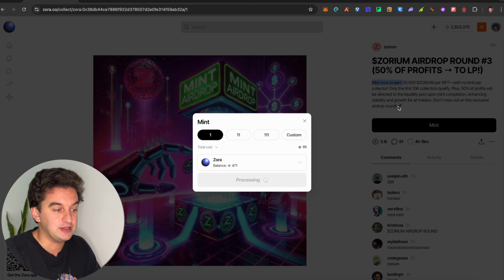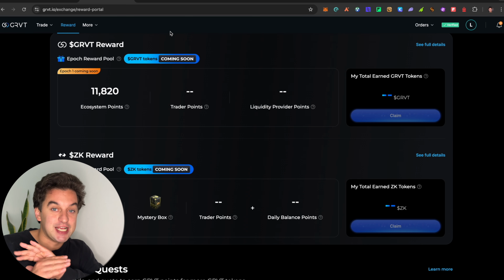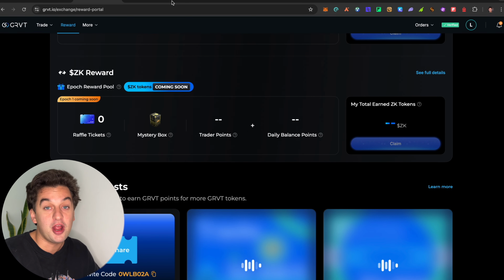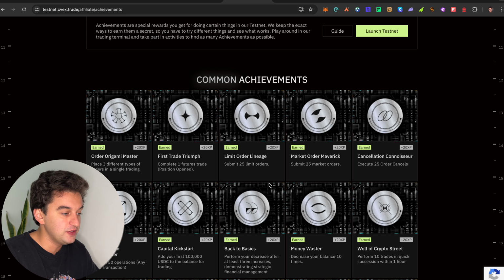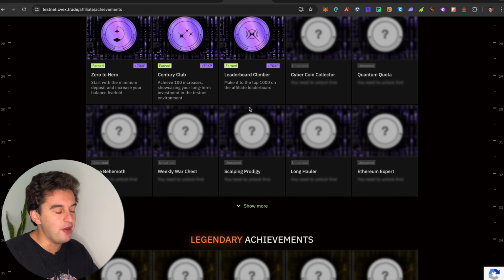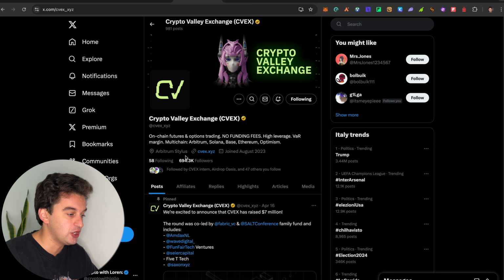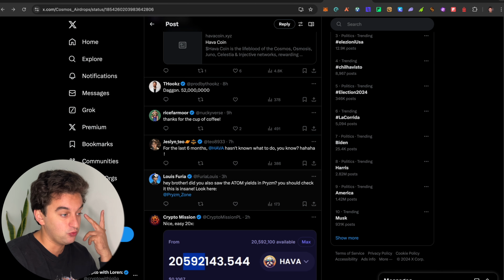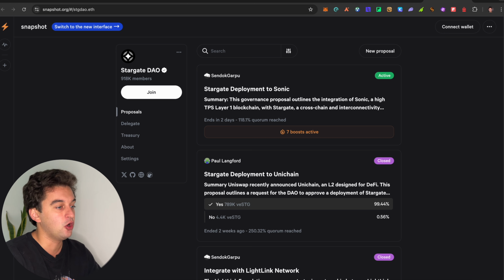Claim AIRDROP + Earn 4 FREE Airdrops - DO THIS NOW